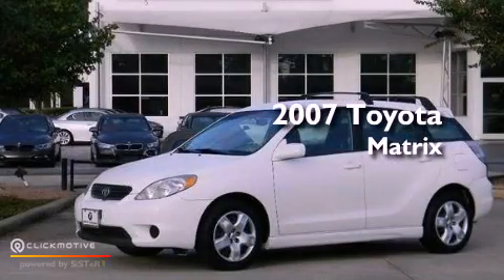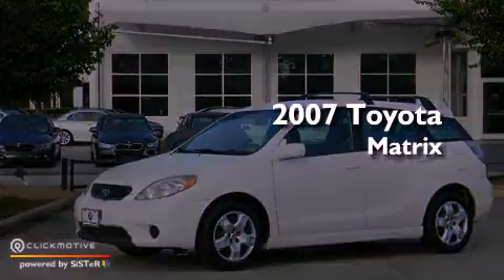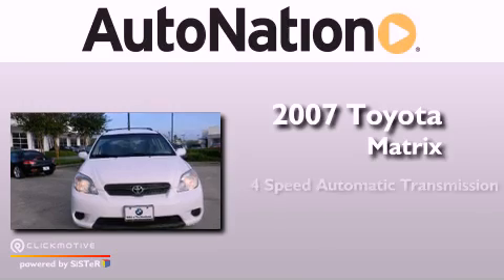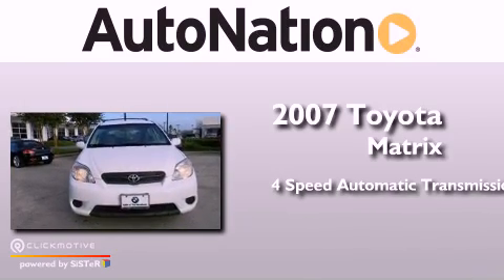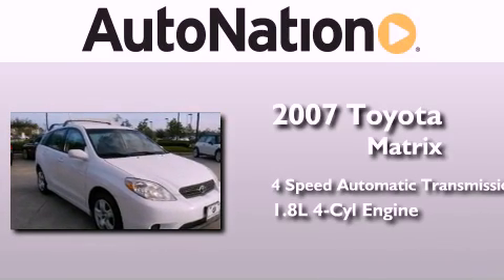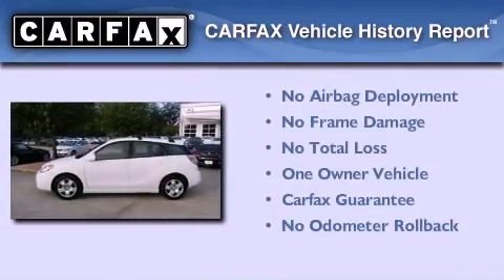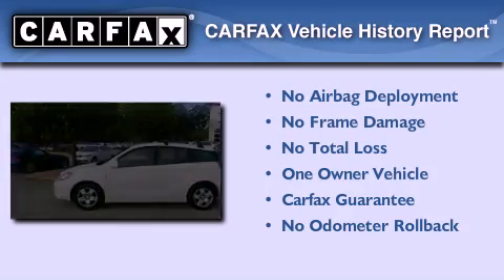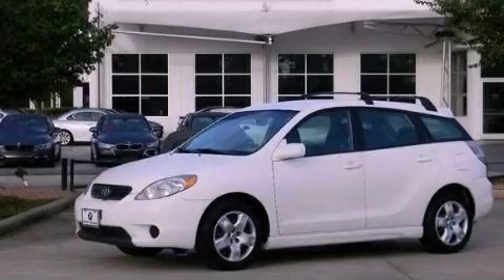Preowned 2007 Toyota Matrix The Woodlands TX 77384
Year : 2007
 Make : Toyota
 Model : Matrix
 Engine : Gas I4 1.8L/109
 Trans . : Automatic
 Exterior : White / Black
 Miles : 81,440
 Interior : Black